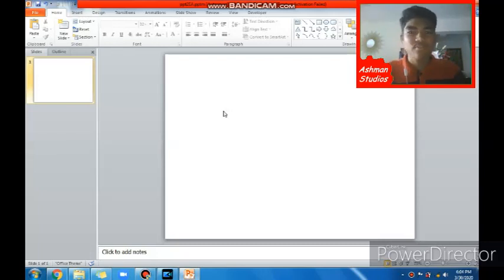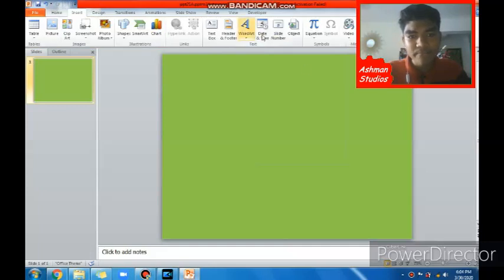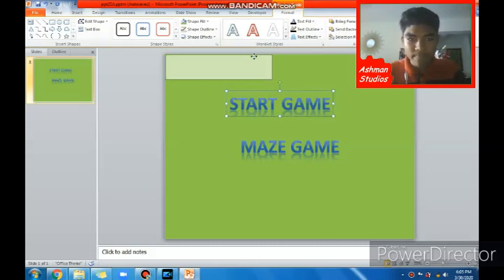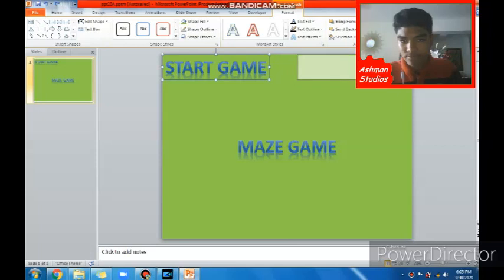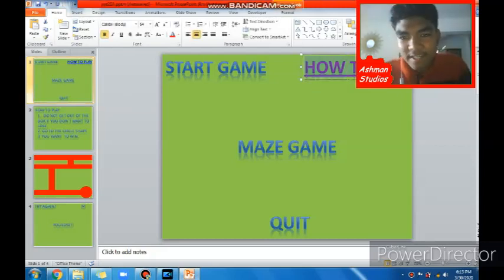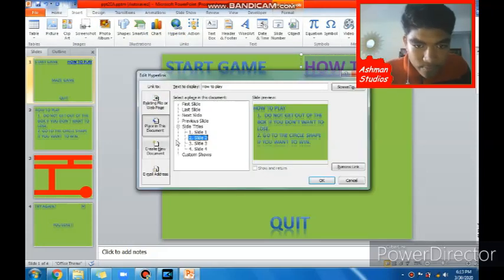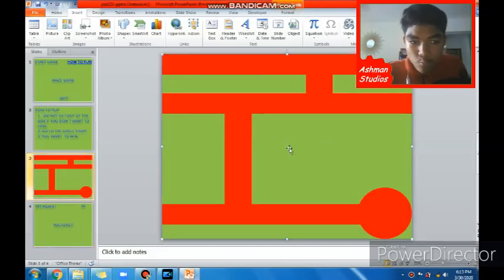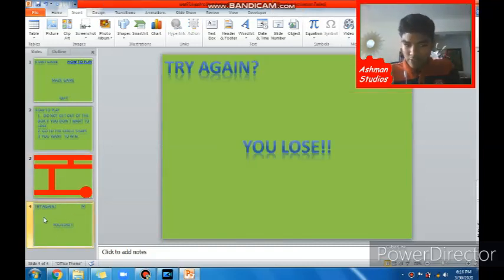Maze Game Tutorial (New!!)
Today"s video I'm going to make again the tutorial because last time the video quality is bad. so today I upload again.. Join us to know how to make a game inside powerpoint.